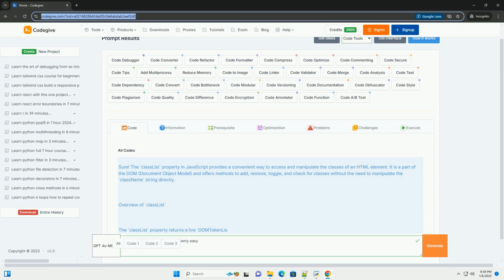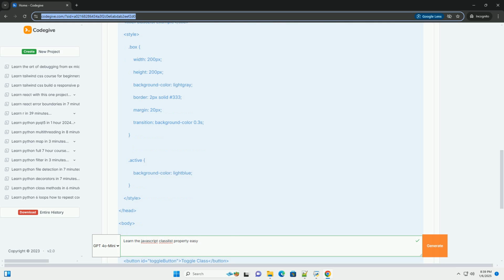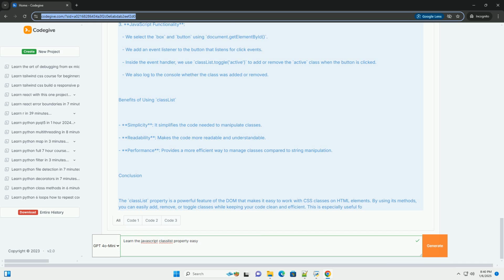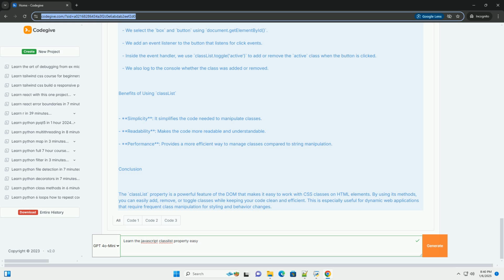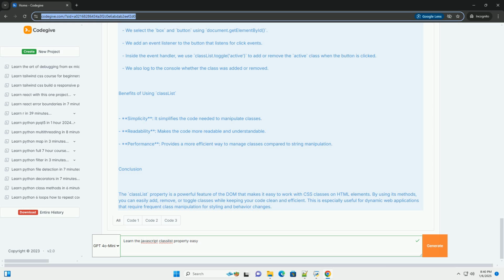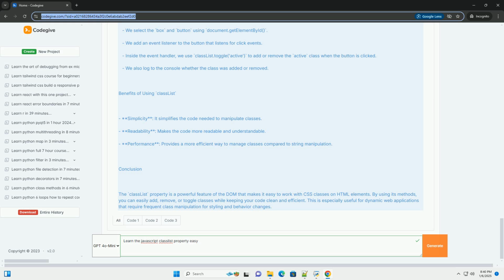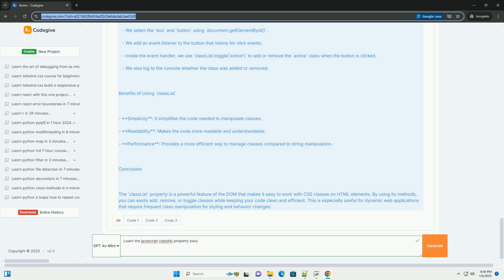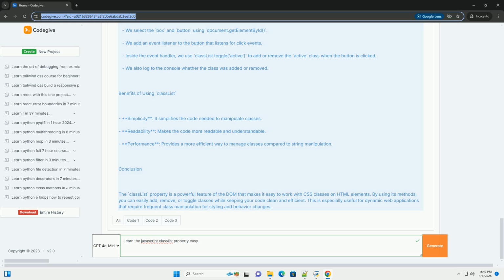learn the javascript classlist property easy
sure! the `classlist` property in javascript provides a convenient way to access and manipulate the classes of an html element. it is a part of the dom (document object model) and offers methods to add, remove, toggle, and check for classes without the need to manipulate the `classname` string directly.

 overview of `classlist`

the `classlist` property returns a live `domtokenlist` collection of the class names for the specified element. this collection is live, meaning that it automatically updates when classes are added or removed.

 key methods of `classlist`

1. **`add(classname)`**: adds the specified class to the element.
2. **`remove(classname)`**: removes the specified class from the element.
3. **`toggle(classname)`**: toggles the specified class; adds it if it doesn't exist, or removes it if it does.
4. **`contains(classname)`**: checks if the specified class exists on the element and returns `true` or `false`.
5. **`item(index)`**: returns the class name by its index in the list.

 example

let's create a simple html page with a button that toggles a class on a div element. this class will change the background color of the div.

 html

 javascript (script.js)

1. **html structure**: we have a `div` with the class `box` and a button to toggle the class.
2. **css styles**: the `.box` class gives the div a size and basic styling. the `.active` class changes the background color to light blue.
3. **javascript functionality**:
   - we select the `box` and `button` using `document.getelementbyid()`.
   - we add an event listener to the button that listens for click events.
   - inside the event handler, we use `classlist.toggle('active')` to add or remove the `active` class when the button is clicked.
   - we also log to the console whether the class was added or removed.

 benefits of using `classlist`

- **simplicity**: it simplifies the code needed to manipulate classes.
- **readability**: makes the code more readable and und ...

javascript classlist property
 classlist API
 manipulate classlist
 add class javascript
 remove class javascript
 toggle class javascript
 check class existence
 classlist methods
 DOM manipulation
 web development
 javascript tutorial
 frontend development
 CSS class management
 modern javascript
 easy javascript classes